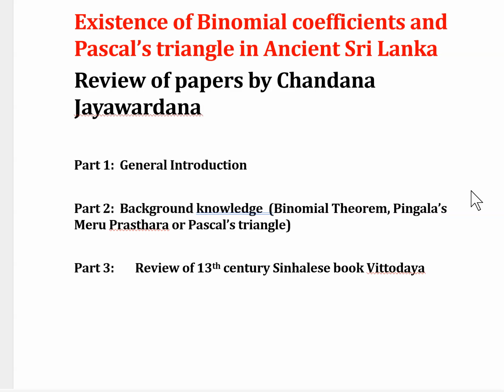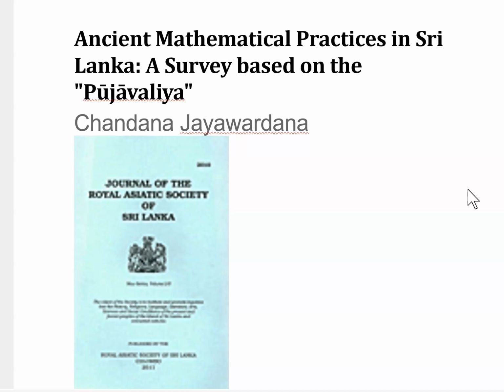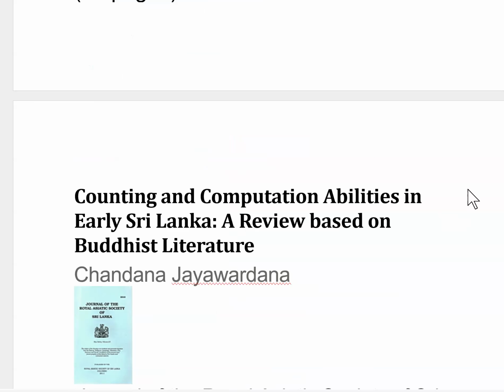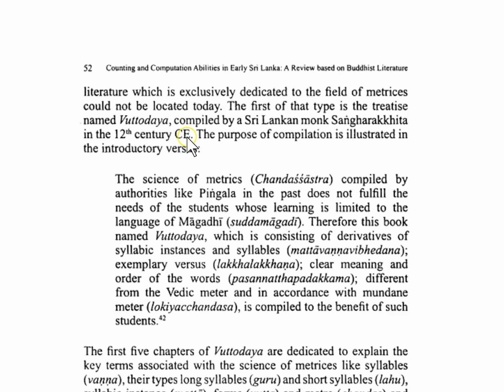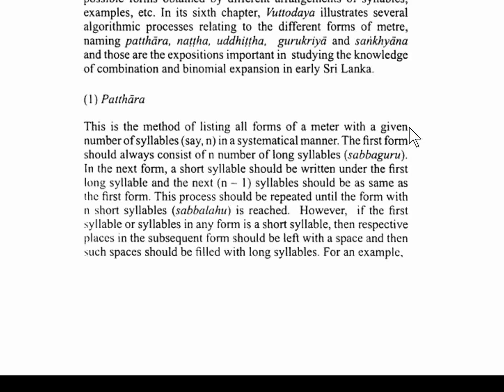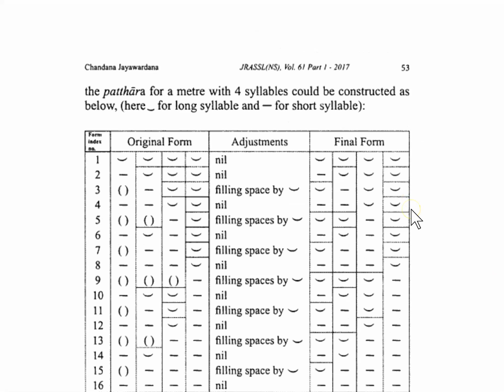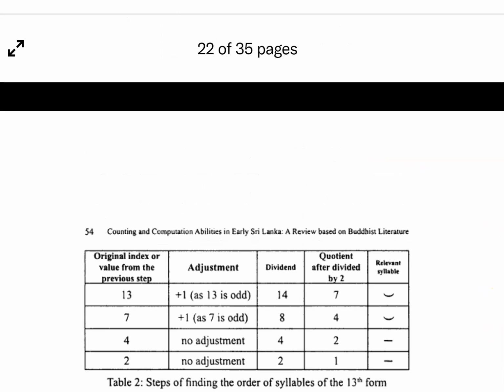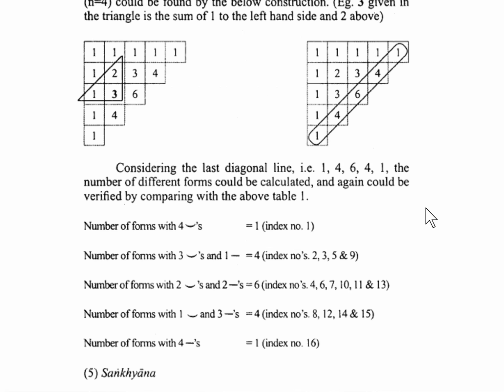Part 1: Binomial Coefficient in Ancient Sri Lanka